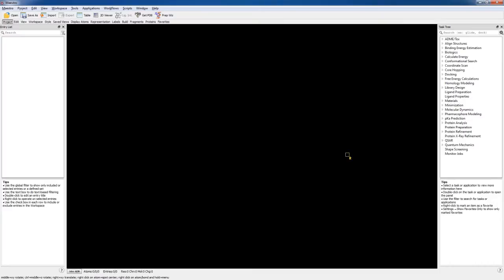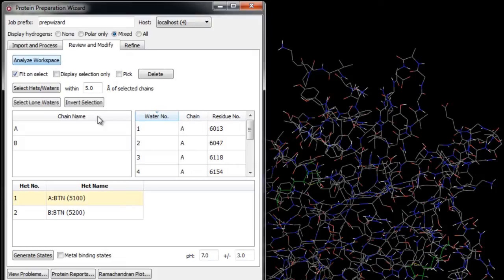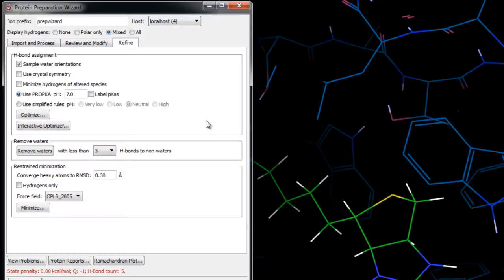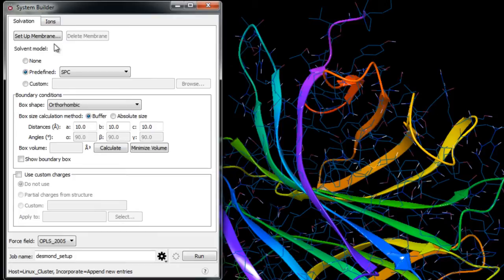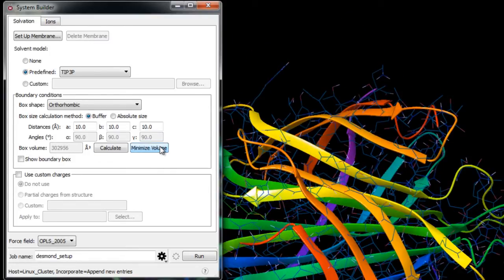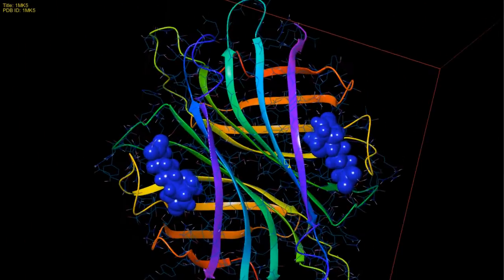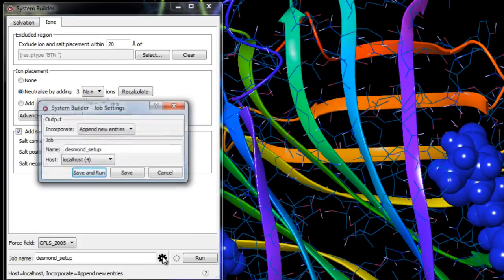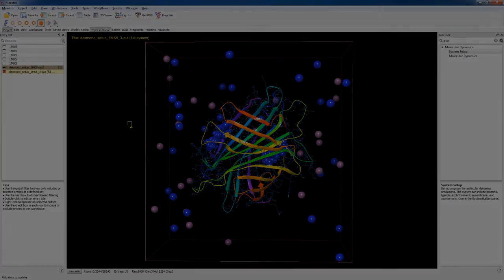[OUTDATED] Desmond - Preparing a Protein for MD Simulations (Part 1)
for updated steps.